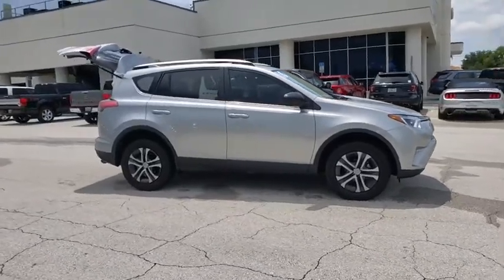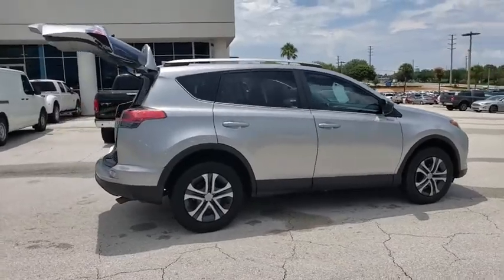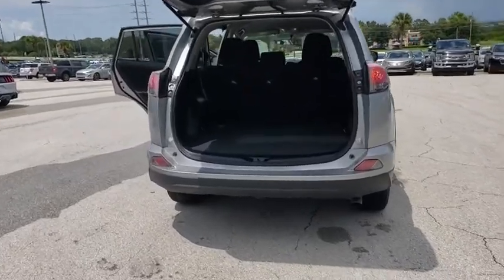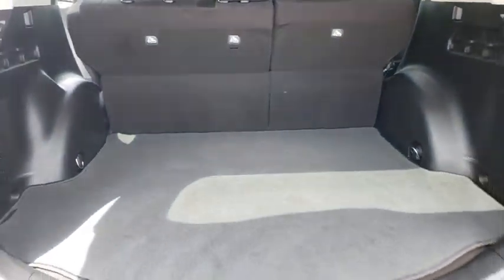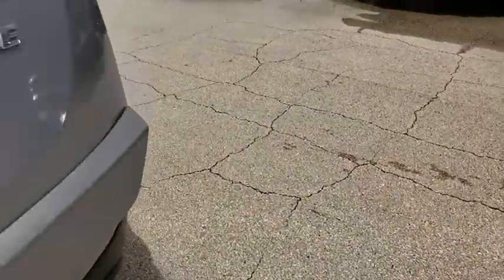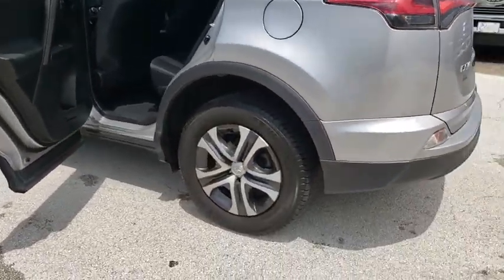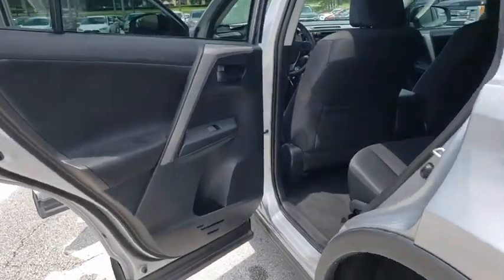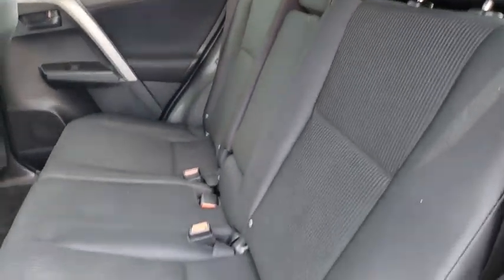2016 Toyota RAV4 Winter Garden, Windermere, Davenport, Four Corners, Apopka, FL 190109B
Silver Sky Metallic Used 2016 Toyota RAV4 available in Clermont, Florida at Ford of Clermont. Servicing the Windermere, Davenport, Four Corners, Apopka, FL area.

This 2016 Toyota RAV4 LE in Silver Sky Metallic features:23/30 City/Highway MPGAwards:* 2016 IIHS Top Safety Pick+ * 2016 KBB.com 10 Best SUVs Under $25,000Good credit Bad Credit Slow credit we can help!!